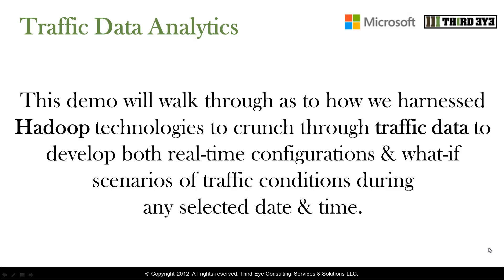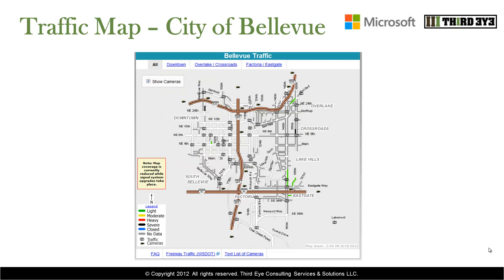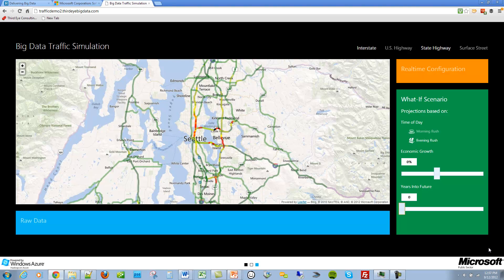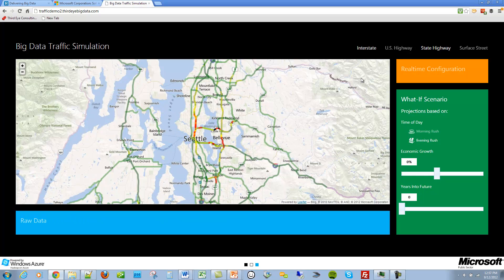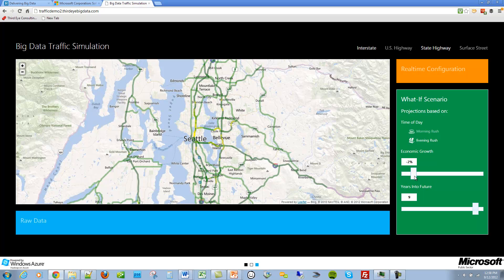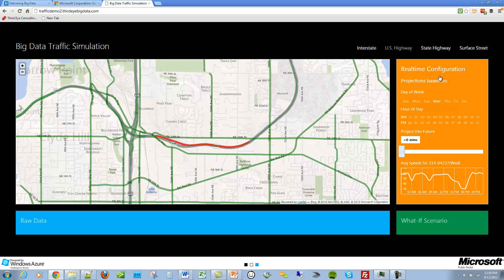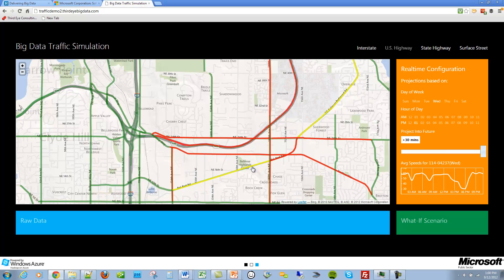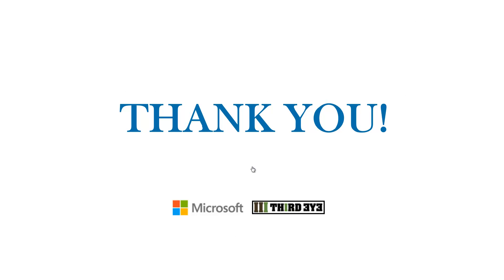Traffic Data Analytics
This demo will walk through as to how we harnessed Hadoop technologies to crunch through traffic data to develop both real-time configurations & what-if scenarios of traffic conditions during any selected date & time.